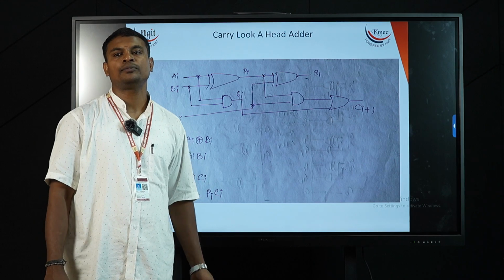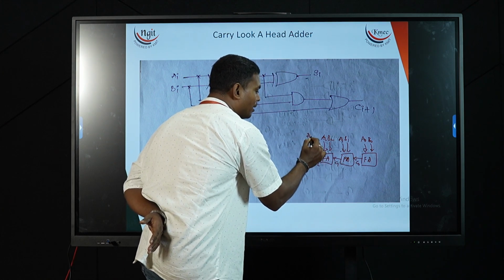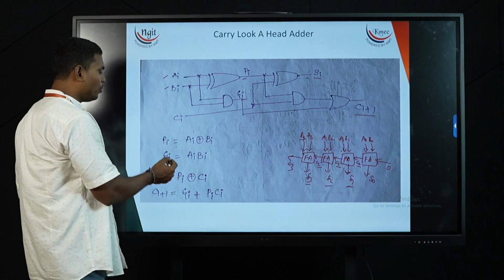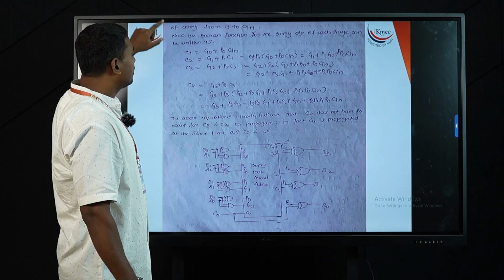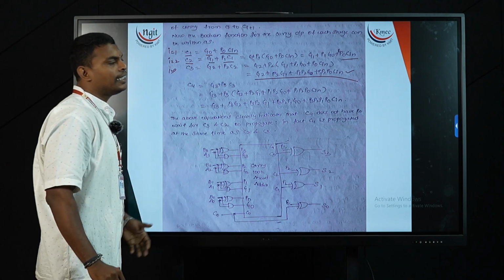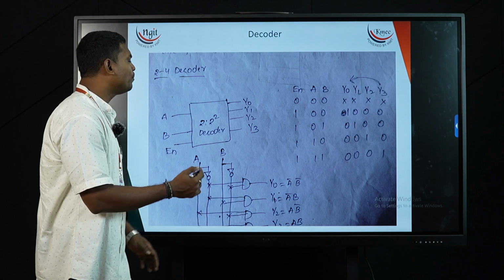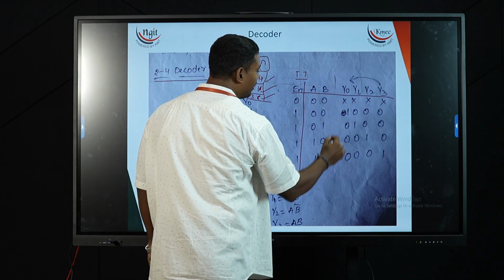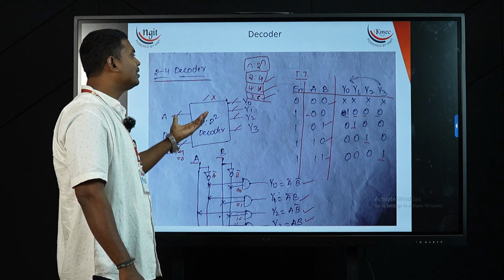2.6 Combinational Circuits 1